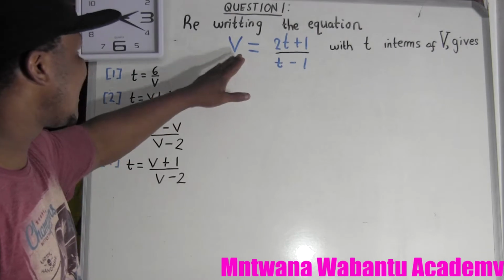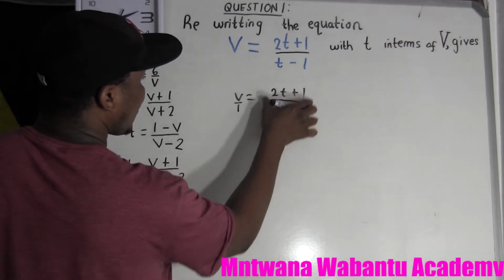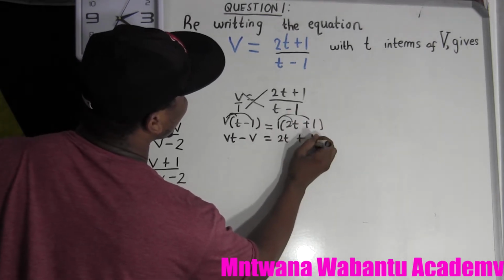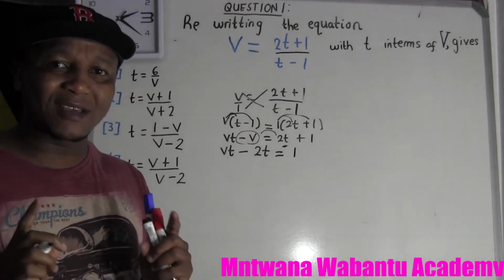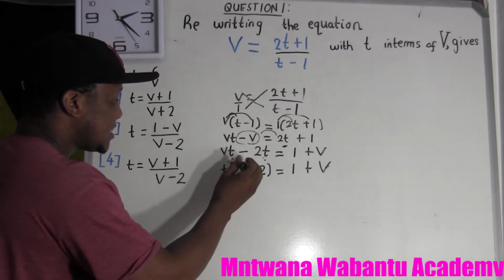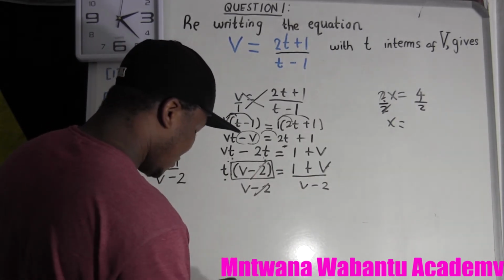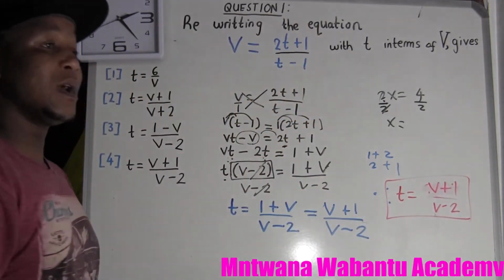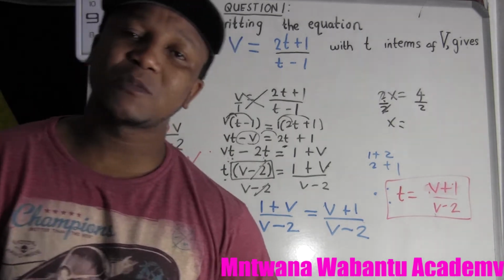DSC1520 Question 1, making subject of the formula